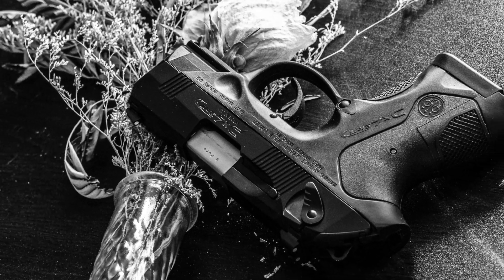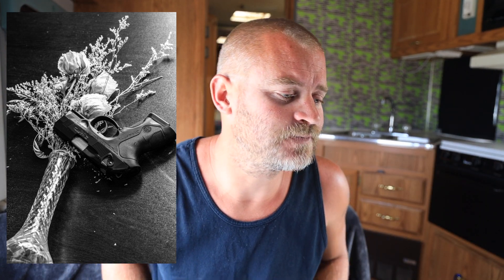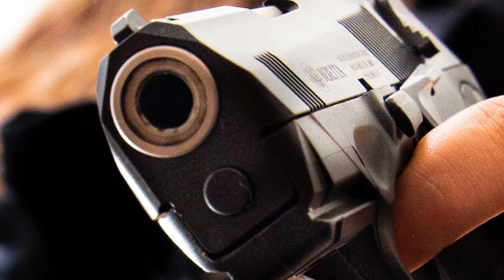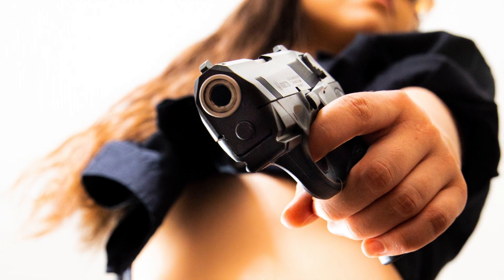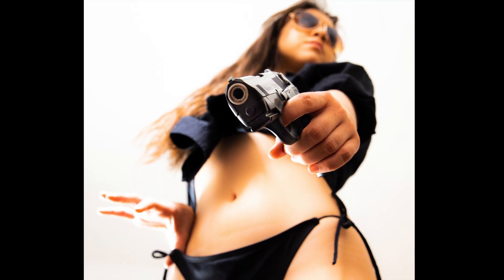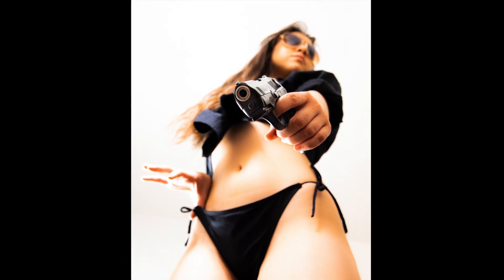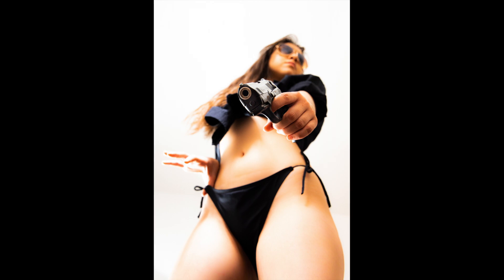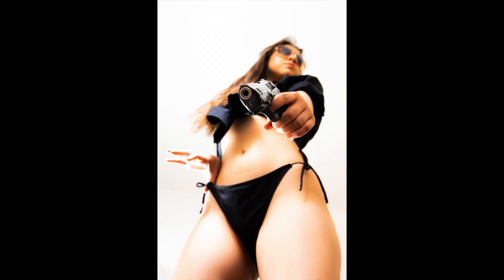Challenge 5 (Friendship perspectives)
Challenge 5 time!  Join me as I recap challenge 4, and announce challenge 5!  I had a lot of fun shooting this challenge, and brought out the 9mm to photograph.

Please comment if you have any questions or requests for future videos!